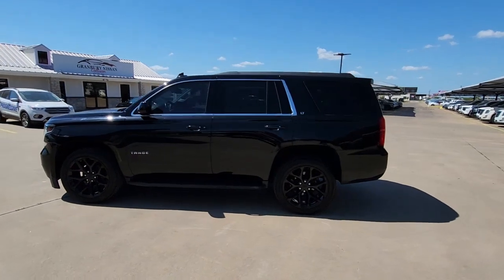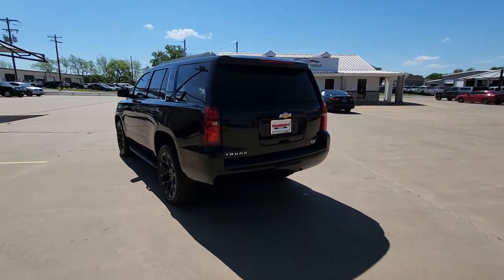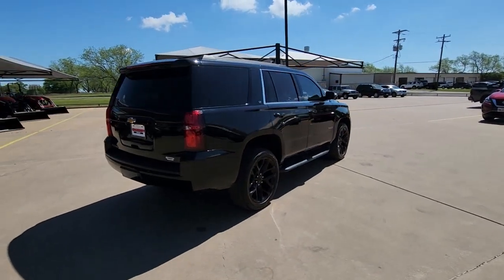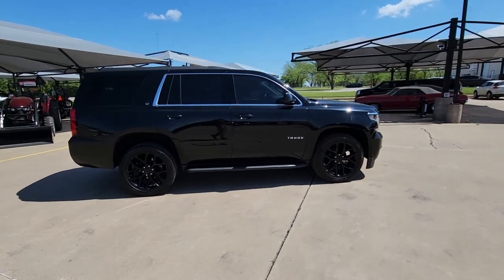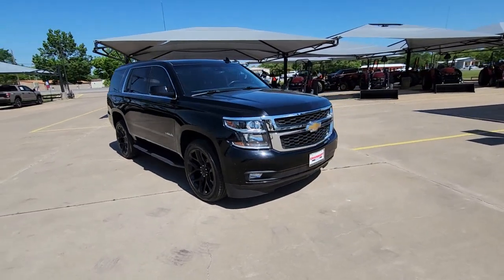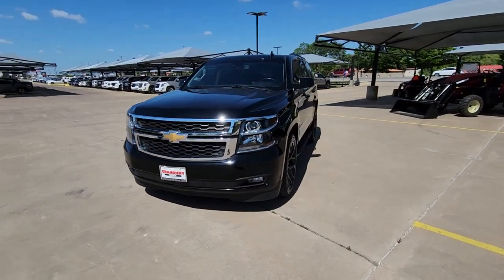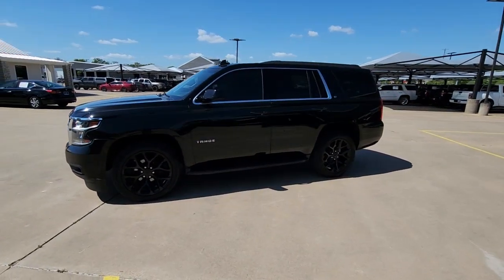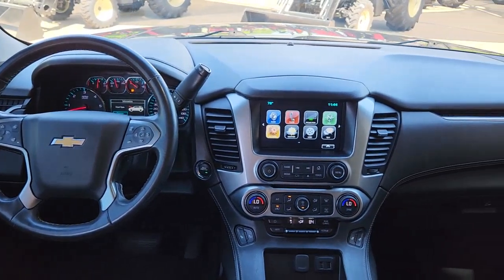2020 Chevrolet Tahoe Granbury, Fort Worth, Dallas, Weatherford, Cresson UN232379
Black Used 2020 Chevrolet Tahoe LT available in 4601 E US HWY 377, Granbury, Texas at Granbury NIssan. Servicing the Granbury, Fort Worth, Dallas, Weatherford, Cresson, TX area.

Granbury Nissan
4601 E US Hwy 377

This 2020 Chevrolet Tahoe comes equipped with ** Bluetooth ** Backup Camera ** Alloy Wheels ** Adaptive Cruise Control ** Apple CarPlay/Android Auto ** Automatic Emergency Braking ** Brake Assist ** Heated Seats ** Keyless Entry ** Lane Departure Warning ** Leather Seats ** Navigation System ** Sunroof/Moonroof ** USB Port ** Premium Sound System Leather Seats Navigation Blind Spot Monitoring Parking Sensors Heated Seats CarPlay Multi Zone Climate Control Bluetooth Backup Camera Remote Start Sunroof/Moonroof Power Package Tow Package Tahoe LT 4D Sport Utility EcoTec3 5.3L V8 6-Speed Automatic Electronic with Overdrive RWD Black Black Leather Navigation System 18 x 8.5 Aluminum Wheels 1st & 2nd Row Color-Keyed Carpeted Floor Mats 2nd Row 60/40 Split-Folding Manual Bench 2nd Row Pwr Release 60/40 Split Folding Bench Seat 3.08 Rear Axle Ratio 3rd Row 60/40 Power Fold Split-Bench 3rd Row Manual 60/40 Split-Folding Fold Flat Bench 3rd row seats: split-bench 4-Wheel Antilock Disc Brakes w/Brake Assist 4-Wheel Disc Brakes 5 12-Volt Auxiliary Power Outlets 9 Speakers ABS brakes Adjustable pedals Air Conditioning Alloy wheels AM/FM radio: SiriusXM Apple CarPlay/Android Auto Auto High-beam Headlights Auto-Dimming Inside Rear-View Mirror Auto-dimming Rear-View mirror Automatic Emergency Braking Automatic temperature control Black Assist Steps Bluetooth for Phone Bose Premium 9-Speaker System Brake assist Bumpers: body-color Cargo Net CD player Color-Keyed Carpeting Floor Covering Compass Delay-off headlights Driver door bin Driver Inboard & Front Passenger Airbags Driver vanity mirror Dual front impact airbags Dual front side impact airbags Electronic Cruise Control w/Set & Resume Speed Electronic Stability Control Emergency communication system: OnStar and Chevrolet connected services capable Enhanced Driver Alert Package (Y86) Extended-Range Remote Keyless Entry Exterior Parking Camera Rear Floor Console Fog Lamps Forward Collision Alert Front & Rear Park Assist Front anti-roll bar Front Bucket Seats Front Center Armrest Front dual zone A/C Front Heated Reclining Bucket Seats Front Passenger 6-Way Power Seat Adjuster Front reading lights Front wheel independent suspension Fully automatic headlights Garage door transmitter Hands Free Power Liftgate HD Radio Heated 2nd Row Outboard Seats Heated door mirrors Heated front seats Heated Leather Wrapped Steering Wheel Illuminated entry IntelliBeam Headlamps Lane Change Alert w/Side Blind Zone Alert Lane Keep Assist w/Lane Departure Warning Leather-Appointed Seat Trim Leather-Wrapped Steering Wheel Low tire pressure warning Luxury Package Memory seat Memory Settings Occupant sensing airbag Outside temperature display Overhead airbag Overhead console Panic alarm Passenger door bin Passenger vanity mirror Passive Entry System Pedal memory Power door mirrors Power driver seat Power Liftgate Power passenger seat Power steering Power Sunroof Power Tilt & Telescopic Steering Column w/Memory Power windows Power-Adjustable Accelerator & Brake Pedals Power-Folding Heated Outside Mirrors Preferred Equipment Group 1LT Premium audio system: Chevrolet MyLink Premium Smooth Ride Suspension Package Push Button Keyless Start Radio: Chevrolet Infotainment AM/FM Stereo Radio: Chevrolet Infotainment AM/FM Stereo w/Nav Rain sensing wipers Rear air conditioning Rear anti-roll bar Rear Cross Traffic Alert Rear Park Assist w/Audible Warning Rear reading lights Rear Seat Blu-Ray/DVD Entertainment System Rear seat center armrest Rear window defroster Rear window wiper Remote keyless entry Remote Vehicle Start Roof rack: rails only Roof-Mounted Luggage Rack Side Rails Security system Single-Slot CD/MP3 Player SiriusXM Radio Speed control Speed-sensing steering Split folding rear seat Spoiler Steering wheel mounted audio controls Sun Entertainment & Destinations
Navigation System|Enhanced Driver Alert Package (Y86)|Luxury Package|Preferred Equipment Group 1LT|Premium Smooth Ride Suspension Package|Sun, Entertainment & Destinations Package|9 Speakers|AM/FM radio: SiriusXM|Bose Premium 9-Speaker System|CD player|HD Radio|Premium audio system: Chevrolet MyLink|Radio: Chevrolet Infotainment AM/FM Stereo|Radio: Chevrolet Infotainment AM/FM Stereo w/Nav|Single-Slot CD/MP3 Player|SiriusXM Radio|Air Conditioning|Automatic temperature control|Front dual zone A/